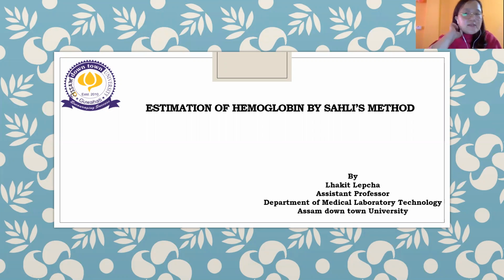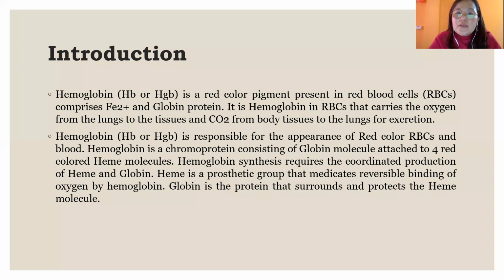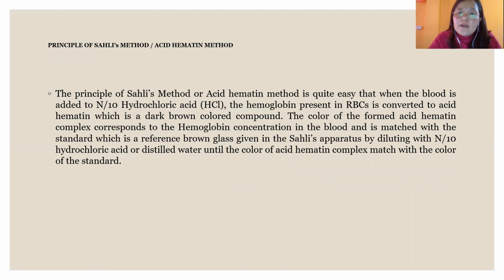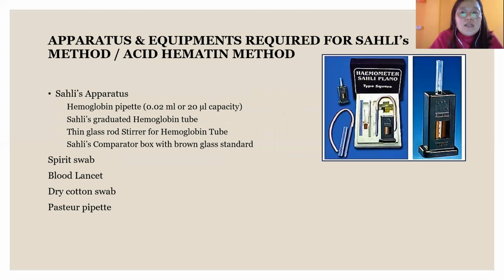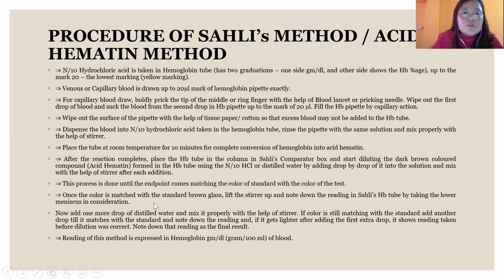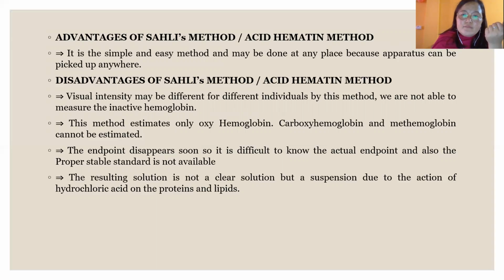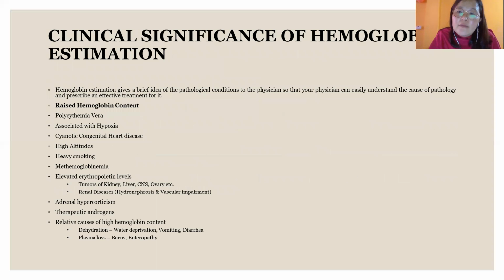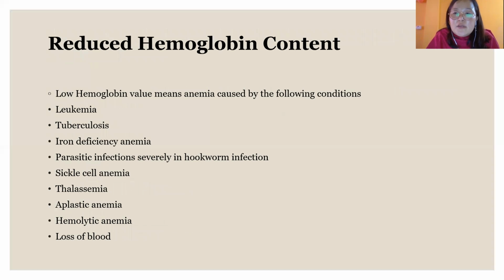Hemoglobin estimation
Hemoglobin estimation (Principle, Procedure, Clinical significance, normal value)